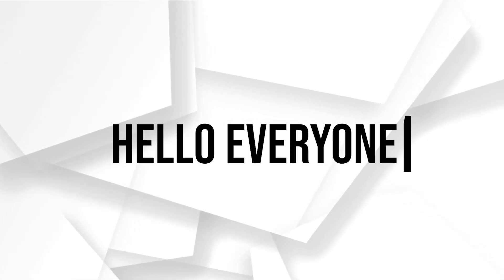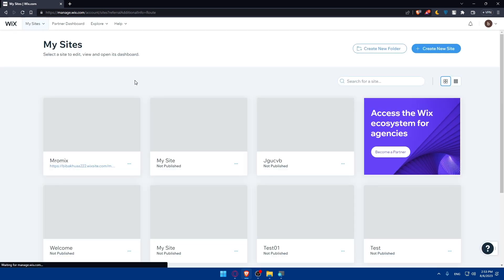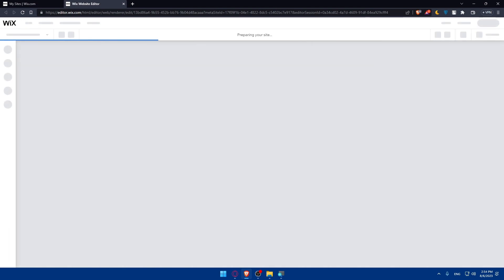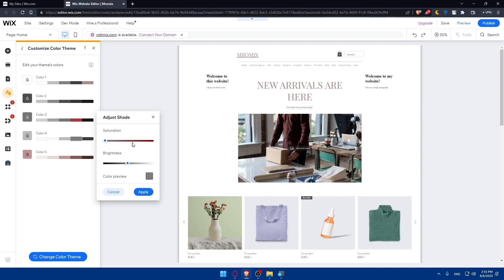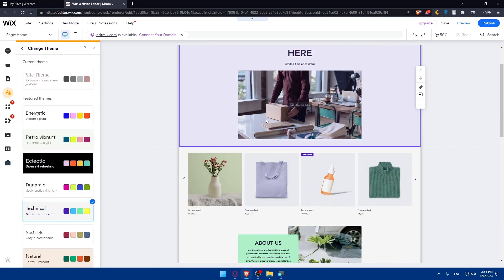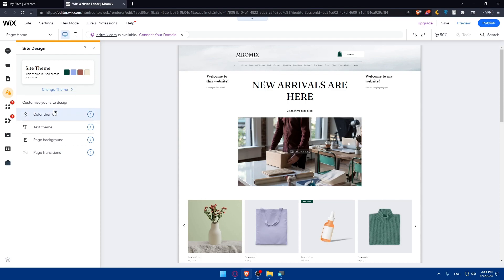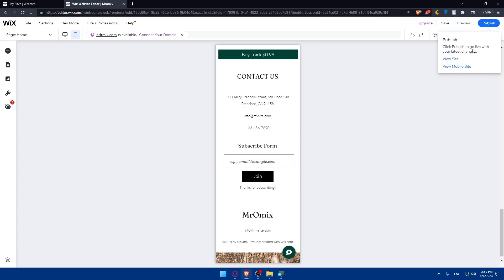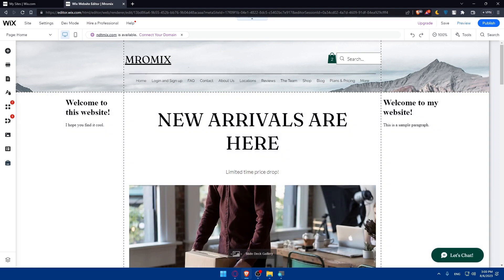How To Change Your Wix Website Template 2024! (Full Tutorial)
Today we talk about change your wix website template,how to change your wix website template,wix template change,change wix template